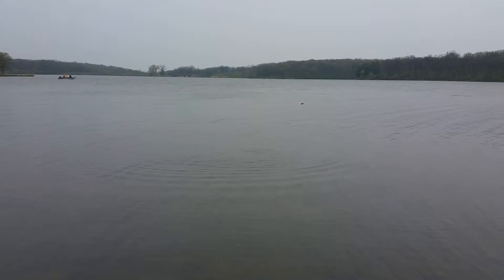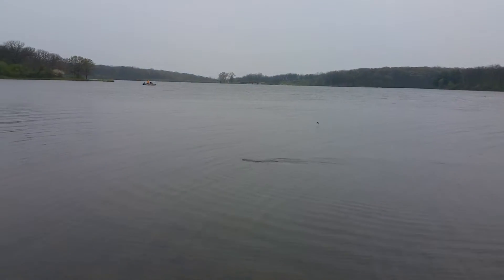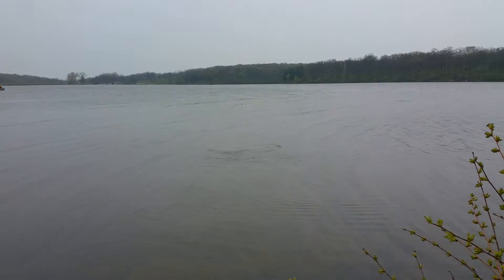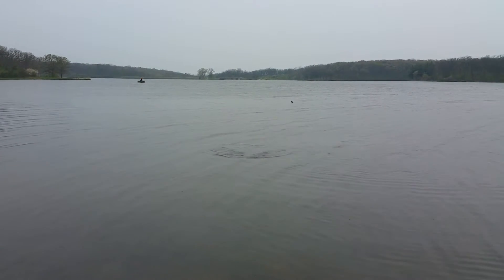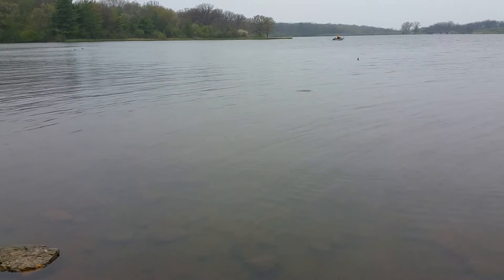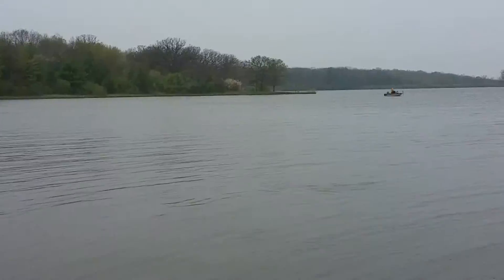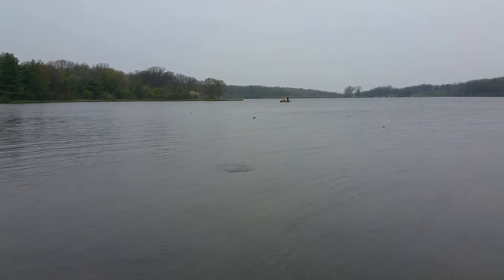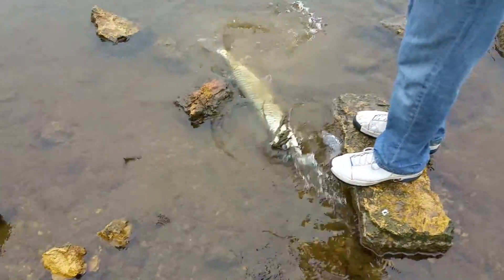Musky from shore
My son Jacob catches a nice Tiger Musky from shore.